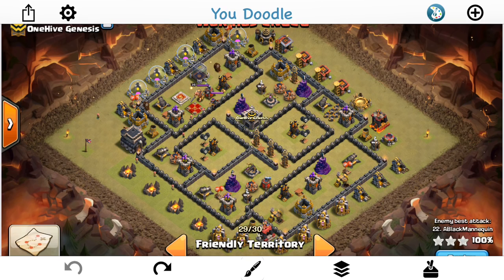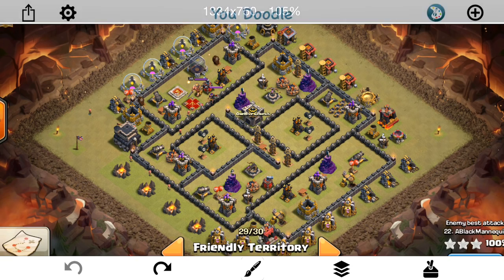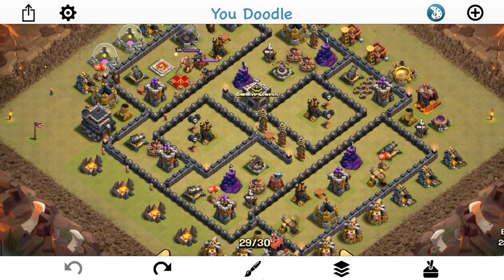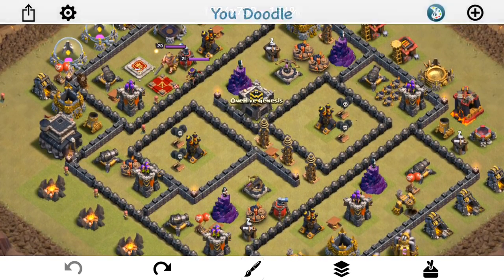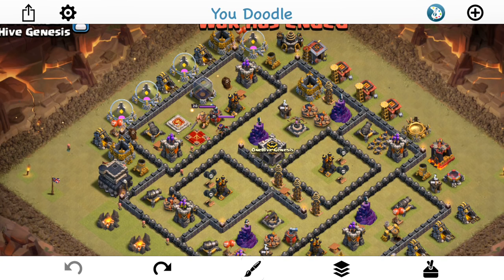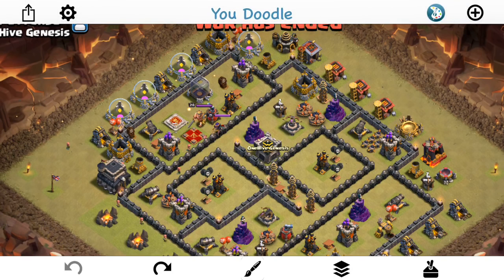Anti-HGHB War Base (TH9) + Tips for Defending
In this video I discuss how to defend against HGHB at town hall 9. We look at a base as an example and go over the basic principles.

Clash on!